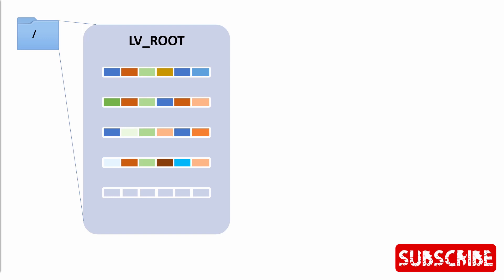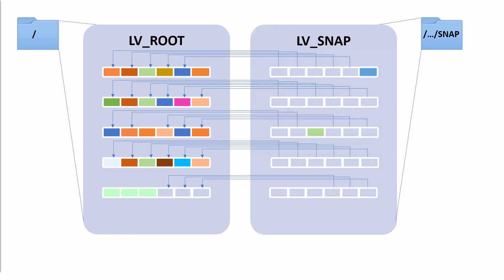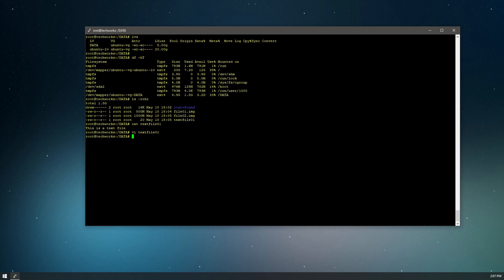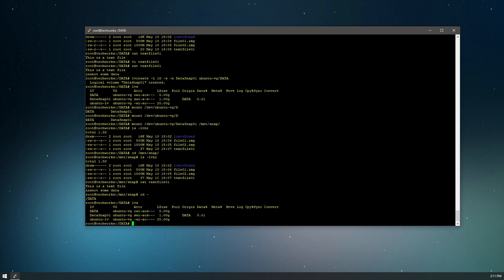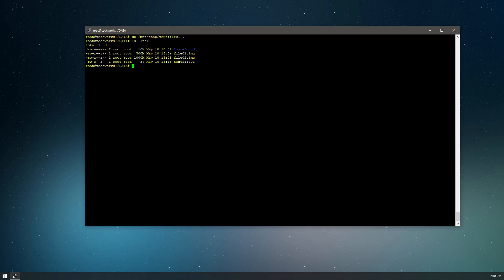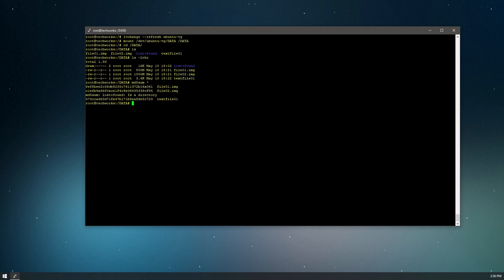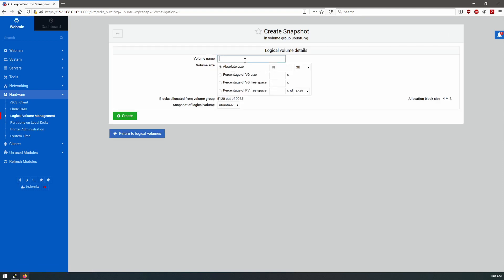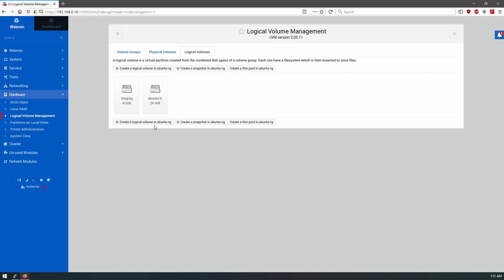Ubuntu 21.04 & 21.10 Linux LVM Snapshots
Techworks - How do LVM snapshots work in Ubuntu  21.04 & 21.10 Take a look at how LVM snapshots work and how the Copy on write ( COW ) mechanism works with a quick demo of the commands used to perform a snapshot in Ubuntu 21.04 and an EASIER way to perform and manage snapshots in Linux with LVM and a GUI